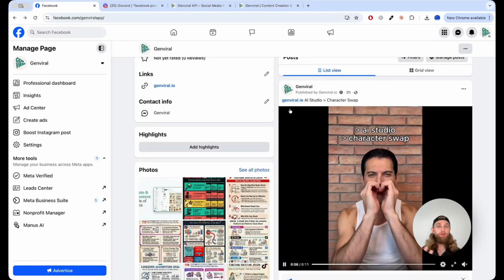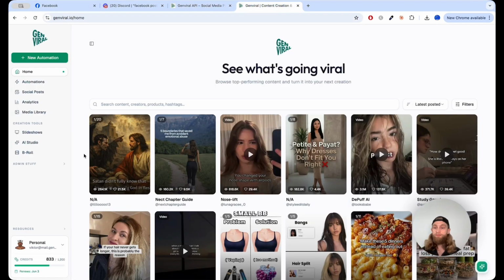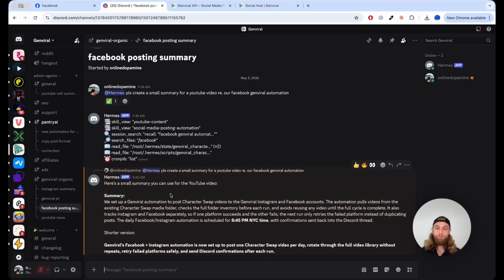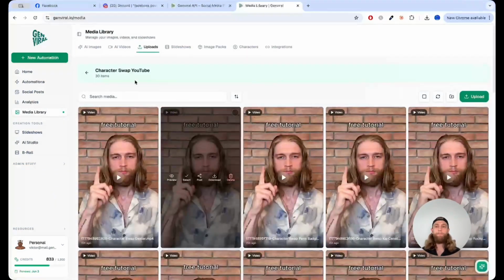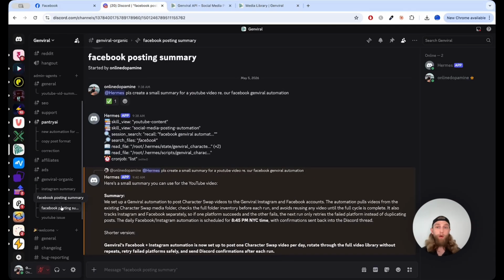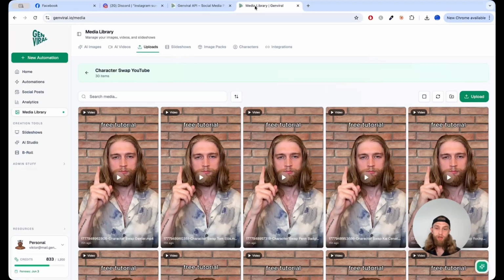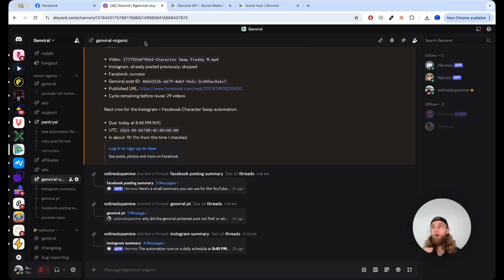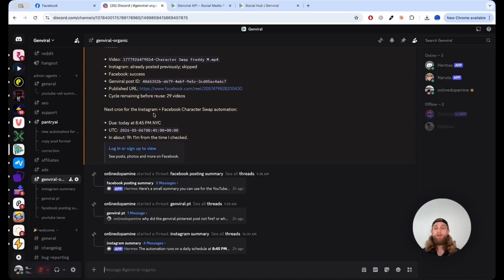Automate Facebook Posting With Hermes Agent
Hey guys,

in this tutorial I will detail how you can set up Hermes Agent to automate your Facebook posting.

Furthermore, provide the API key and connect your Facebook account on Genviral prior to implementing the automation.

Viktor